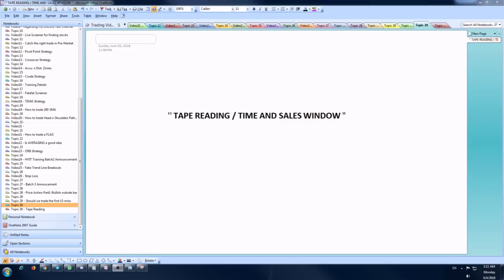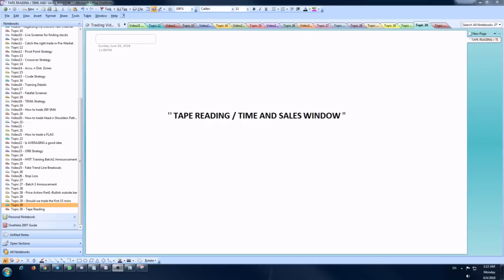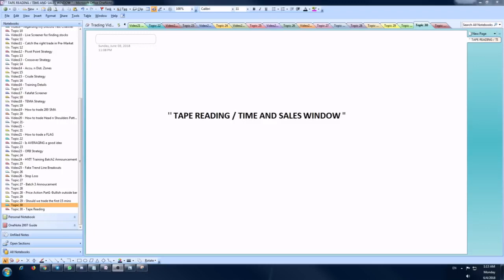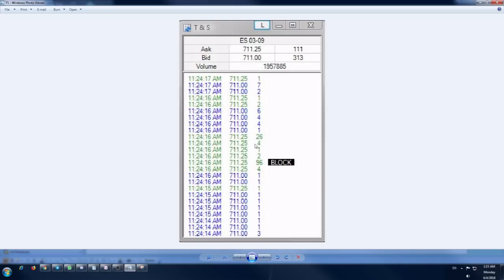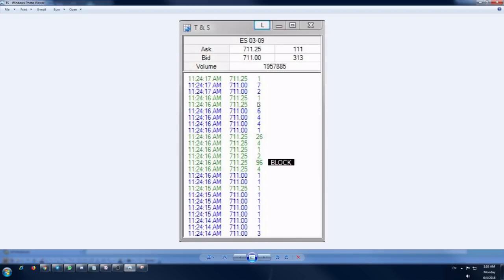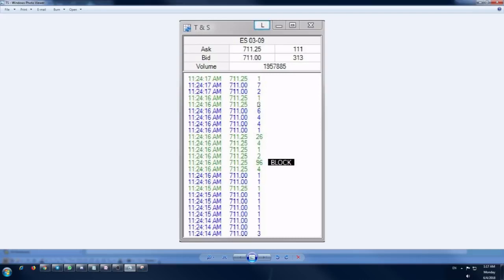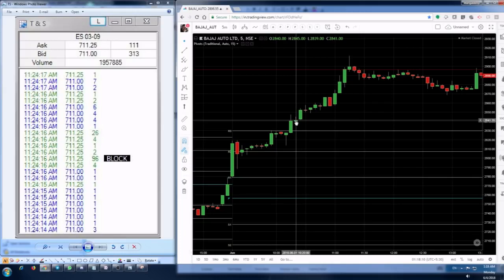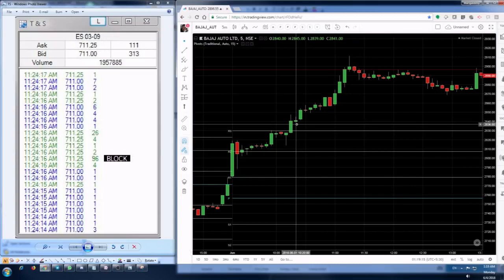Tape Reading Time & Sales